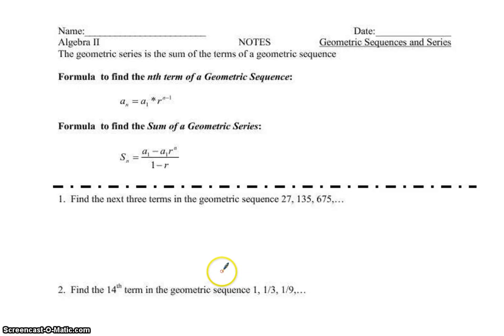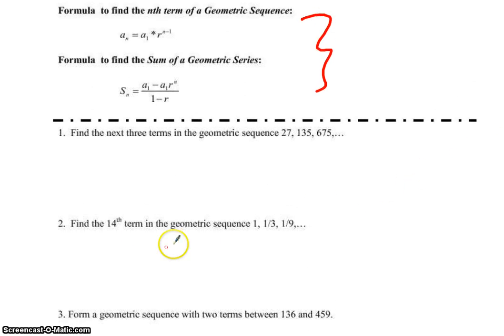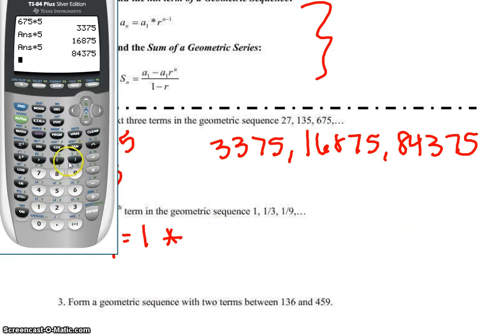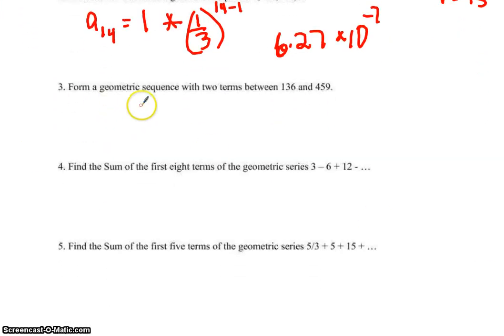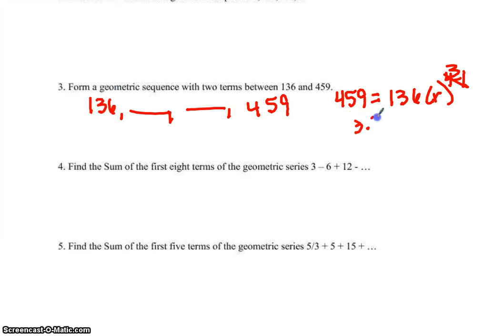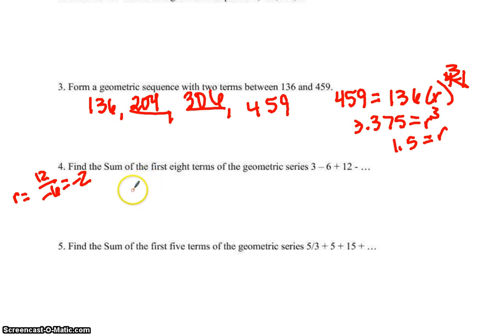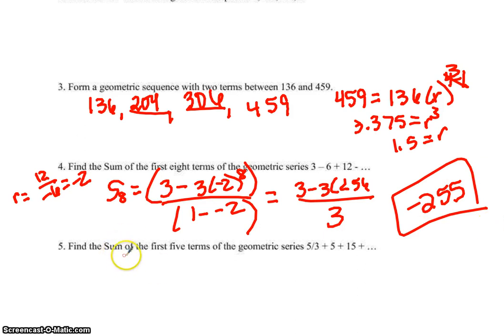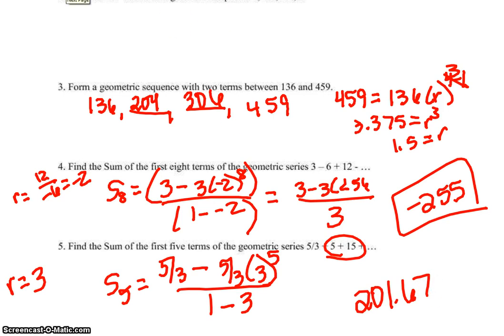A2 Geometric Sequences and Series